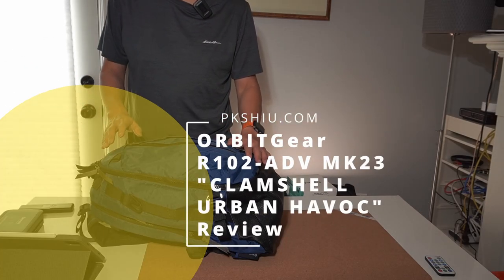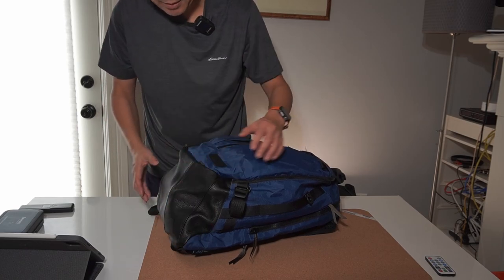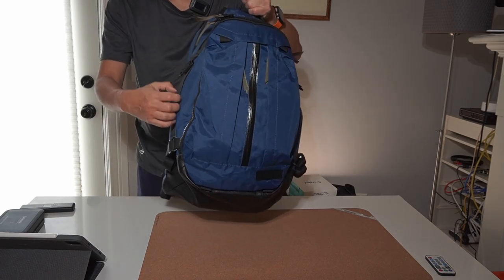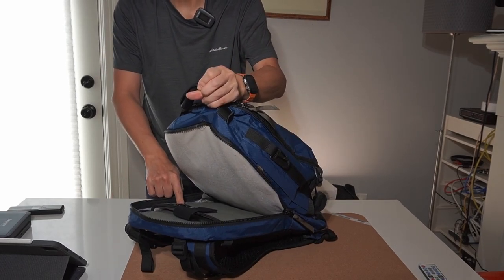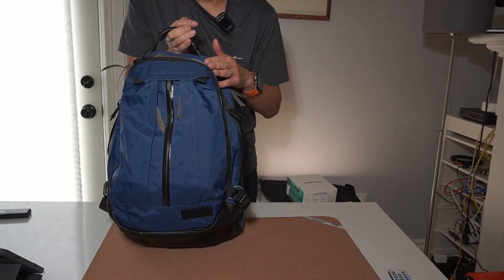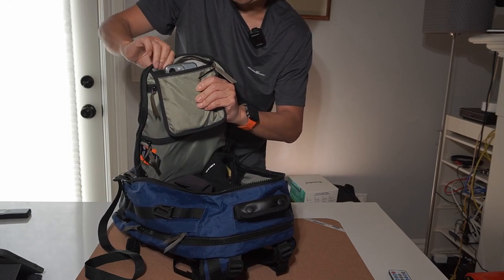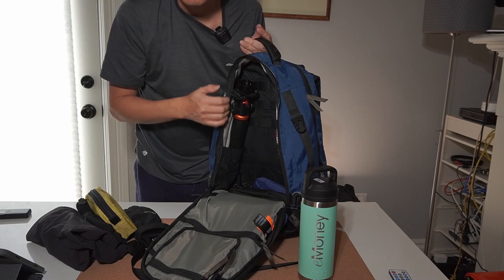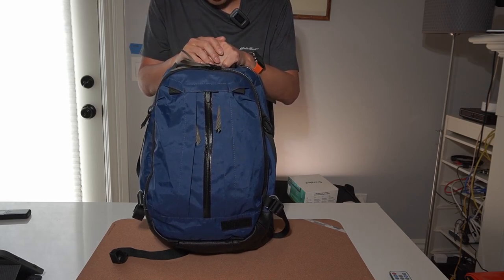ORBITGear R102-ADV MK23 "CLAMSHELL URBAN HAVOC" Quick Look / Review